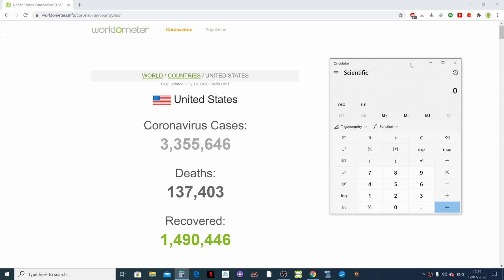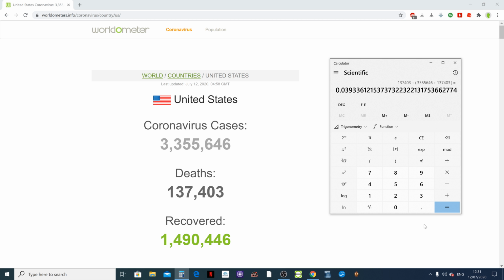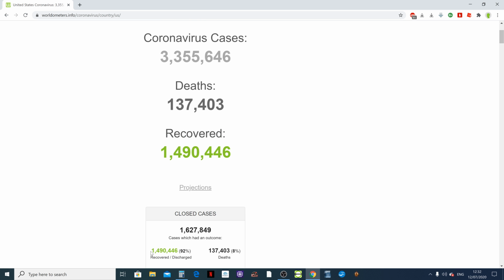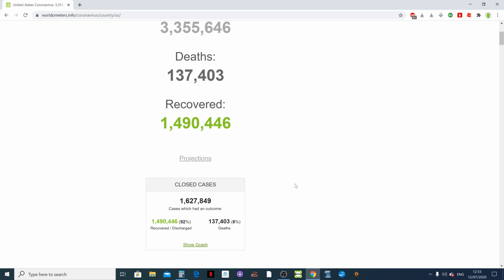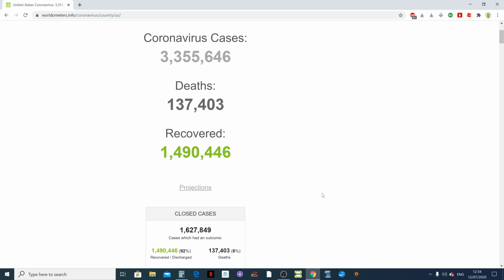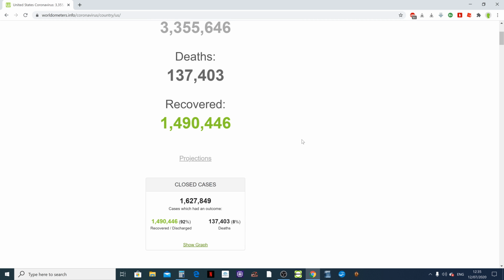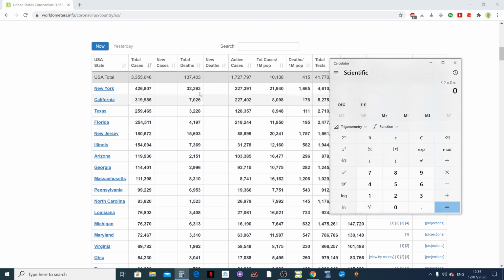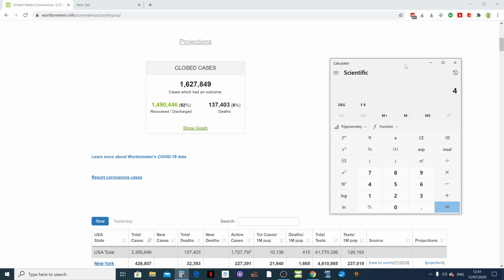covid mortality rate reduced to 1.4% from 4% after remdesivir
covid mortality rate has decreased from 4 to 1.4 % , if we extrapolate remdesivir result. Could be much lower, because now we have better testing, more awareness, better treatment.

Conclusion - on track to recovery.